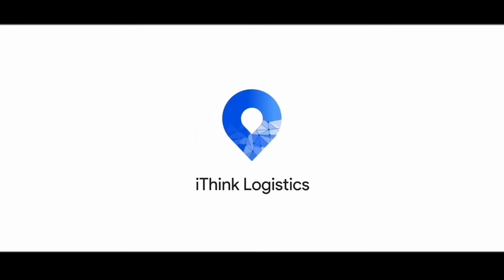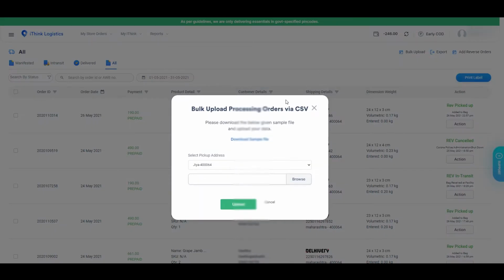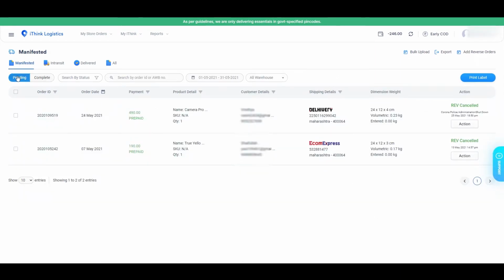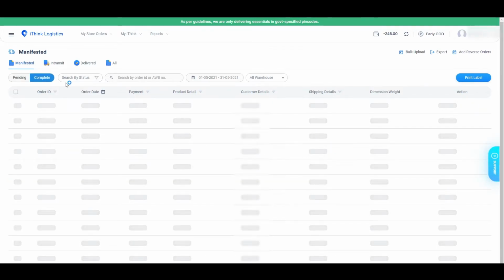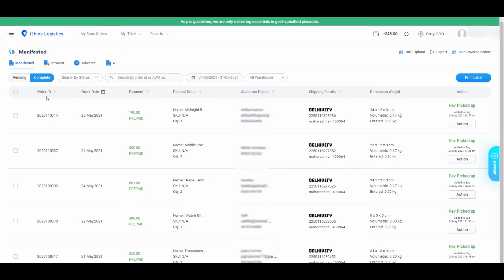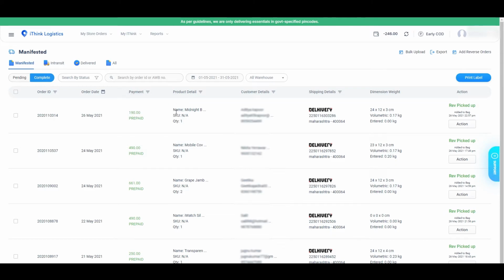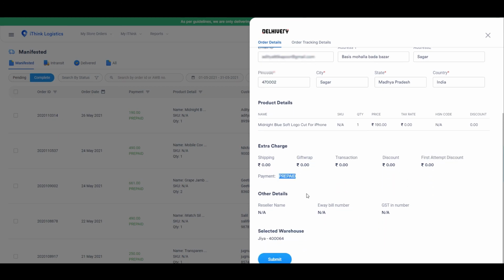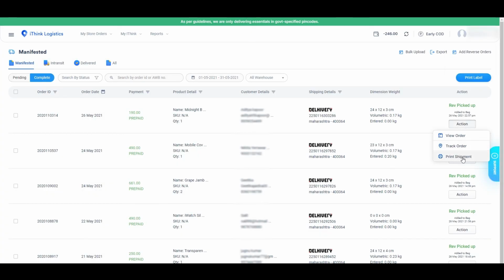Introduction to Manifest in Reverse Order in iThink Logistics (English)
iThink Logistics is a Mumbai based courier aggregator. They are known for providing the best eCommerce shipping services to different businesses. Their services are spread over 26,000 + pin codes in India. You can start shipping with iThink to save your shipping cost through a one-click plugin integration.

Features:

A.I. based Courier recommendation engine.

You can reduce RTO and saves your shipping cost.

You can avail next day COD remittance for your orders

Full insurance coverage is provided for all shipments.

You will receive dedicated support for your shipping related issues.

Sync and import orders with a single click from multiple platforms.

Automated shipment Labels, manifest, pick list, and GST enabled invoices can be generated for all shipments.